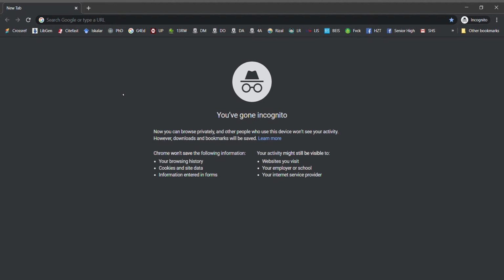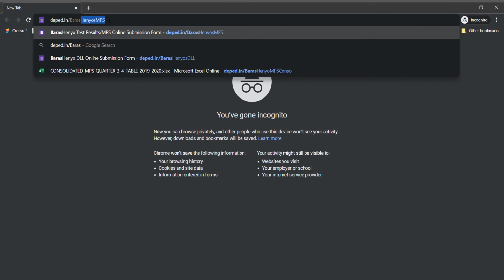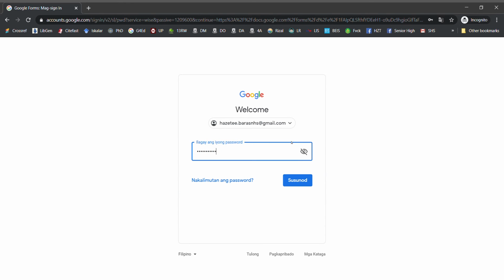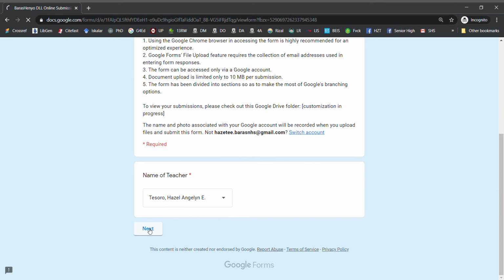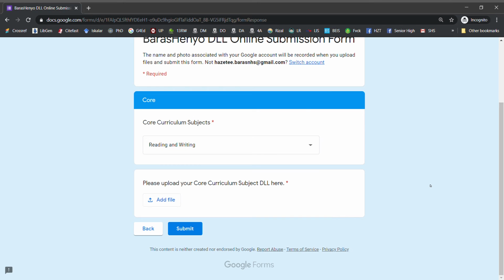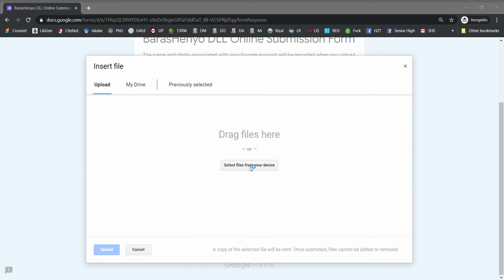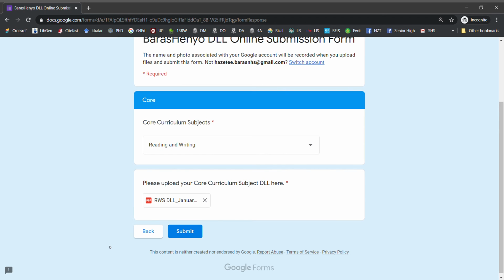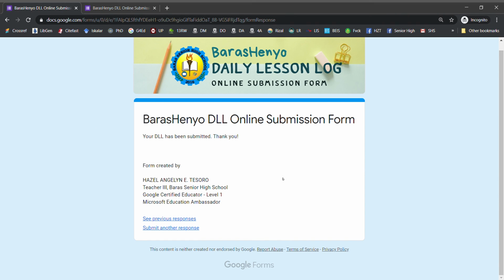How to Navigate the BarasHenyo DLL Online Submission Form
This tutorial video on using an online submission form created via Google Forms is intended for my BarasHenyo co-teachers only.

This is in line with DepEd Rizal's "Paperless Communication" and "No Printing of DLL, Test Results, and Test Questions" policies spearheaded by our Schools Division Superintendent, Dr. Cherrylou D. Repia (Happiest Che).

Step-by-Step Procedure in Navigating the BarasHenyo DLL Online Submission Form

1. Access the form via the link generated by Google.

2. Log in using your Google account (not necessarily your DepEd email).

3. Read the description and important reminders in the form’s home page. Select your name from the drop-down menu.

4. Complete the Lesson Plan Details by selecting the date, grade level, semester, quarter, and subject classification (core, applied, or specialized).

5. Depending on your response to the question Subject Type, you will be directed to a section where you have to select the specific subject you are writing the DLL for. In the same section, you will be prompted to attach your DLL file.

6. Click the Add File button. Wait for the pop-up window. Click the Select Files Ffom Your Device button. From the system pop-up window, search for the location of your saved DLL file. Click Open.  You will now see the file attached to the Google Forms pop-up window.

7. Click the Upload button. Wait for the progress bar to load. Wait until the pop-up window disappears. That means your file has already been attached.

8. Click the Submit button to finalize your submission. Wait until a submission receipt appears which says, “Your DLL has been submitted. Thank you!”

9. To check if your submission has been counted, click the See Previous Responses link. It may take a while for your submission to appear in the infographics.

10. To submit another DLL, click the Submit Another Response link.